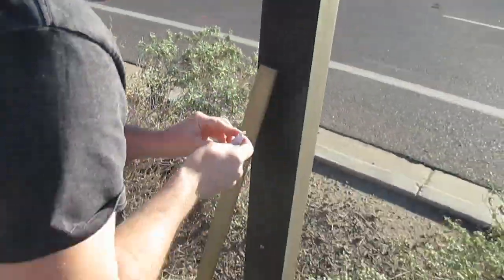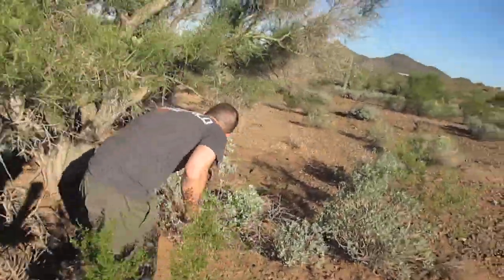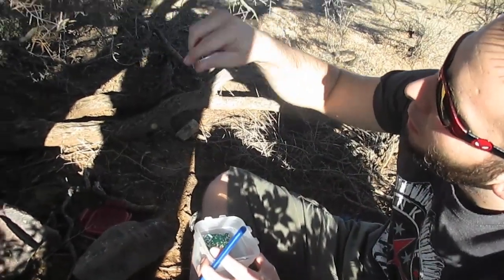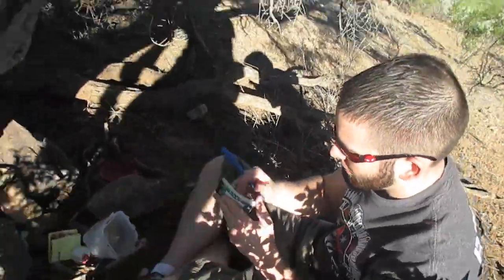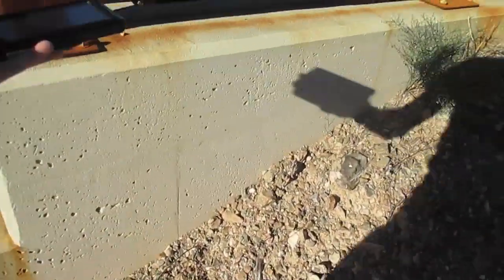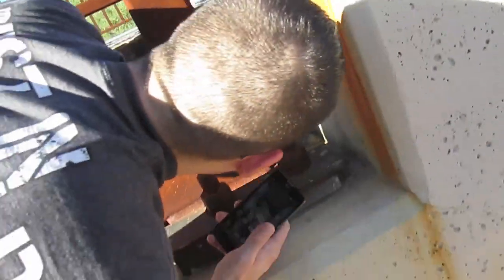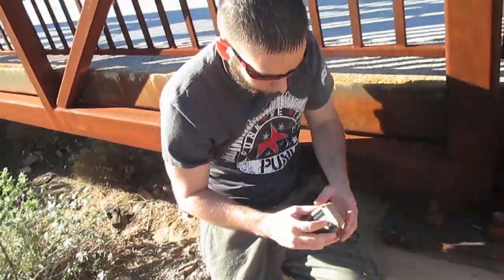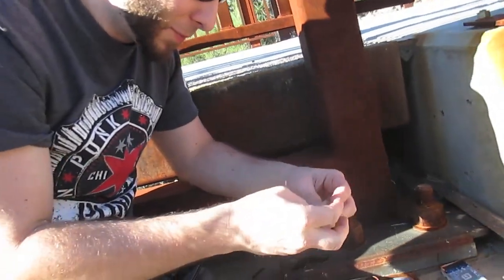GeoDudez - Phoenix Sonoran Desert Preserve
Instagrams
   Jason - @jason_coolvlogs
     Rob  - @heartshapedbox_86